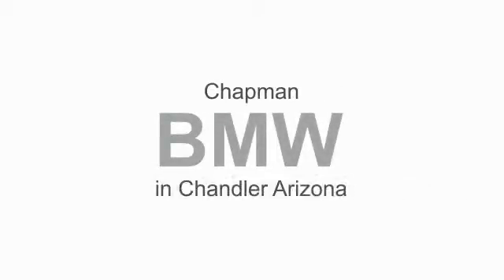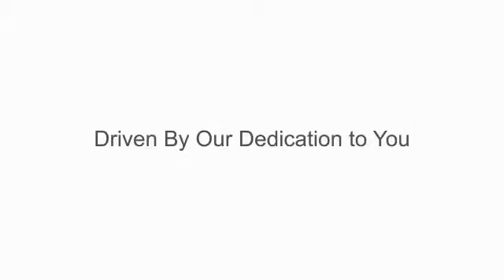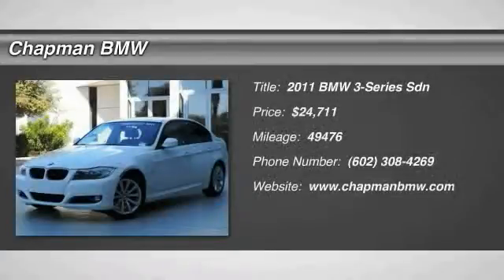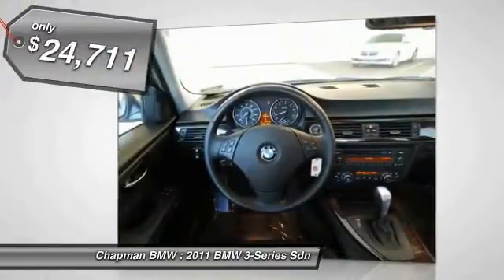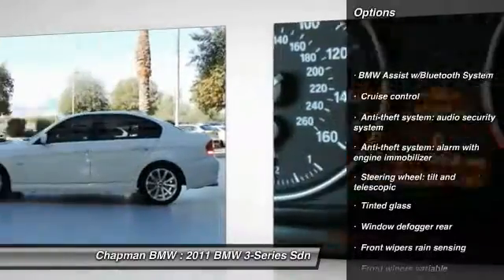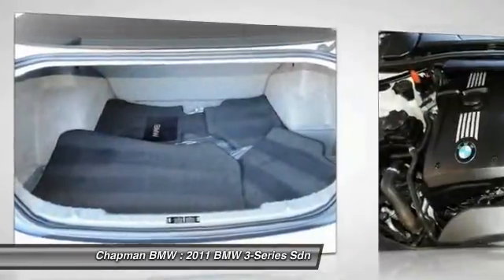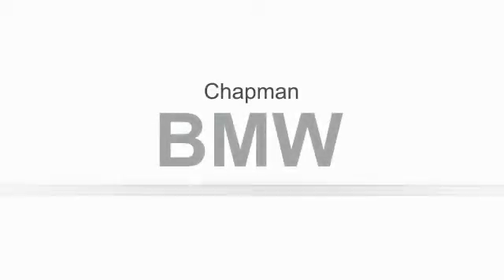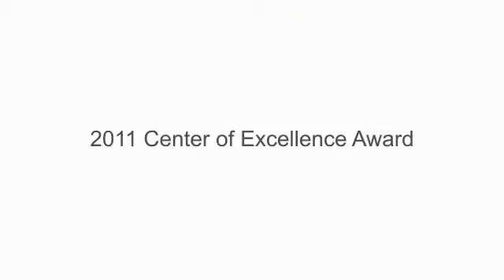2011 BMW 3-Series Sdn Chandler, Ray Road, Foothills, Park Place, Maricopa Fwy, Tempe, Mesa, Phoeni 4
2011 BMW 3-Series Sdn 328i Prem Pkg

Chapman BMW
1144 East Camelback Road

Pick up this Alpine White 2011 BMW 3-Series Sdn, available today at Chapman BMW. Featuring Automatic transmission, it has 49476 miles. This could be the one you've been searching for.